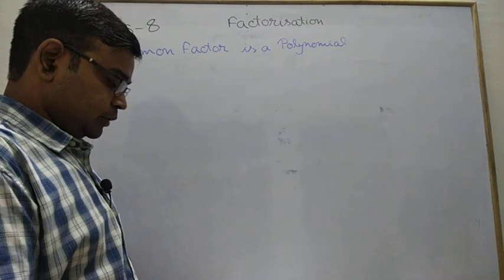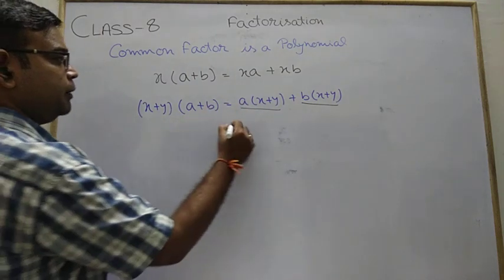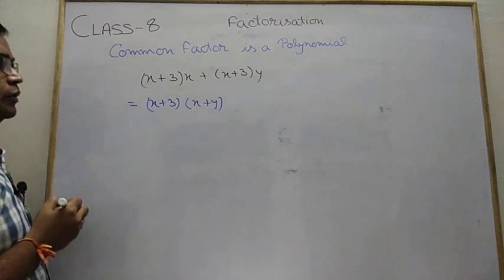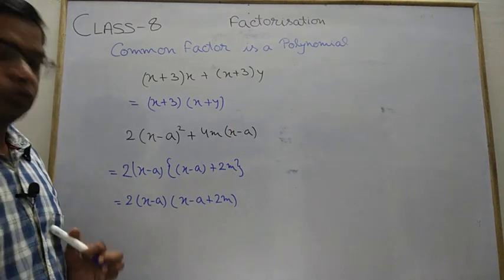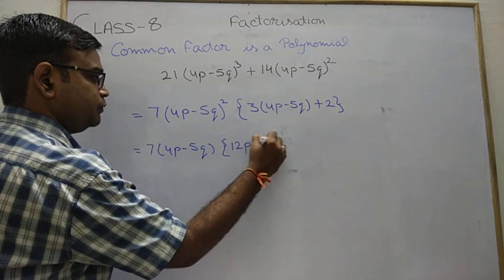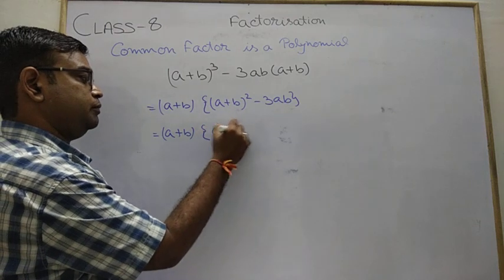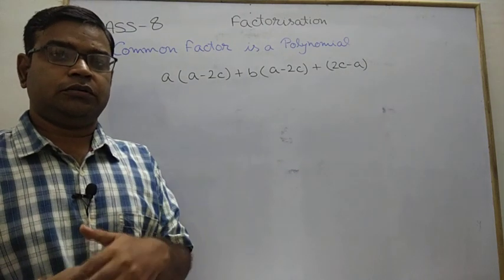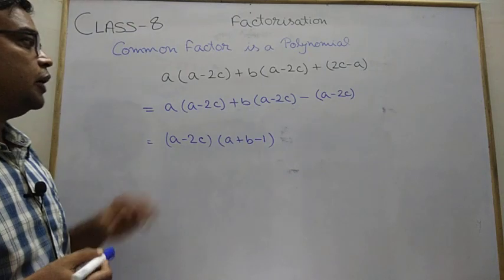Class - 8, Subject - Maths, Factorisation (Part 2)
Factorisation of Algebraic Expression if one factor is Polynomial